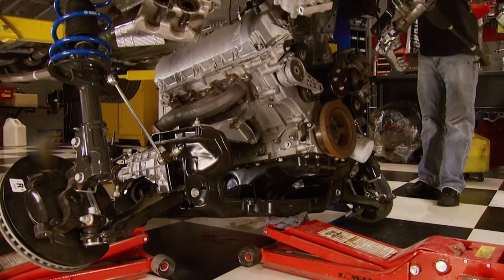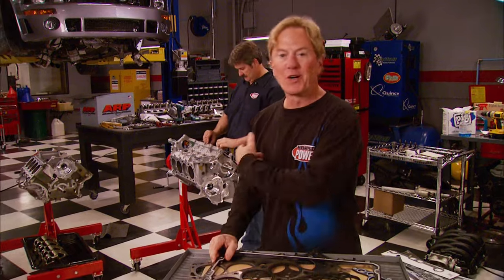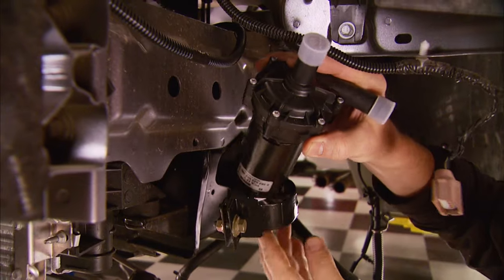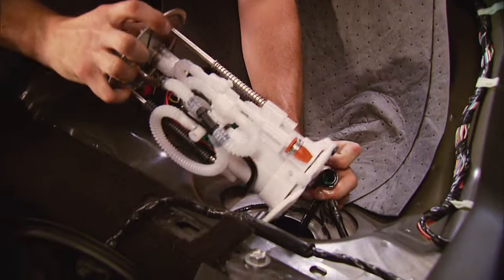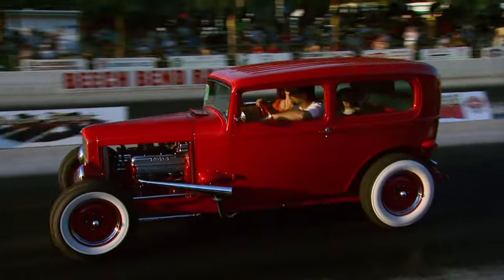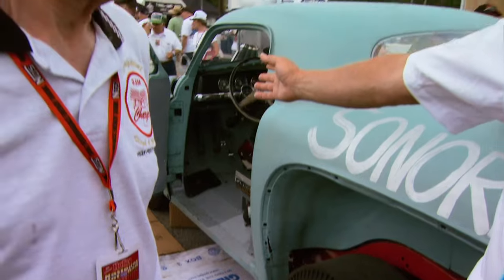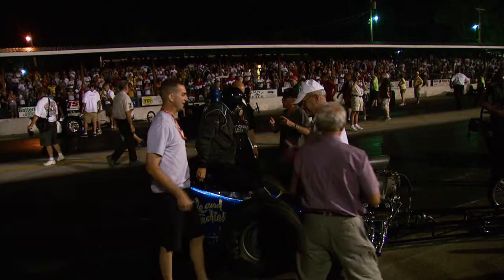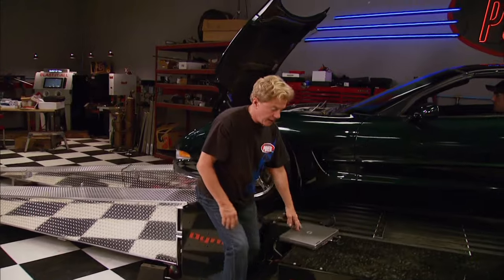Supercharging A GT's 4.6-Liter For An Extra 200 Horses- HorsePower S12, E13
The late-model Mustang GT makes decent horsepower, but decent isn't enough for the HorsePower guys. They take a GT's 4.6-liter engine, add a new short block, and a Roush supercharger with a goal of adding about 60% more horsepower!

PARTS USED IN THIS EPISODE:

Enerpulse ,Inc.: Pulstar looks like a spark plug because it was designed to fit into the same hole in your engine. But, internally, Pulstar is very different, incorporating a pulse circuit no spark plug has.

Pattons Inc.: Nitrogen generator.

Roush Performance: This kit comes with a 2.3L TVS supercharger with black finish, upper and lower intake manifolds, an intercooler, a low temp radiator, a cold air intake system, a dual 60mm electronic throttle body, a unique fuel rail with 52 lb/hr fuel injectors. Also supplied with upgraded short block assembly.

Wally Parks NHRA Motorsports Museum: NHRA National Hot Rod Reunion event in Bowling Green, KY.